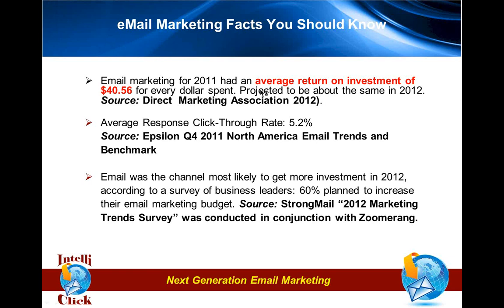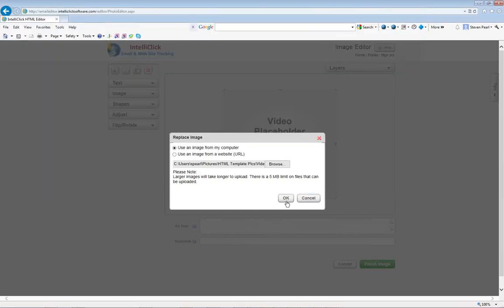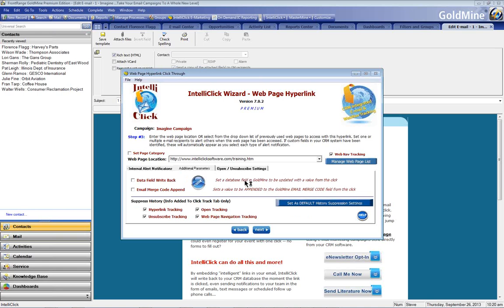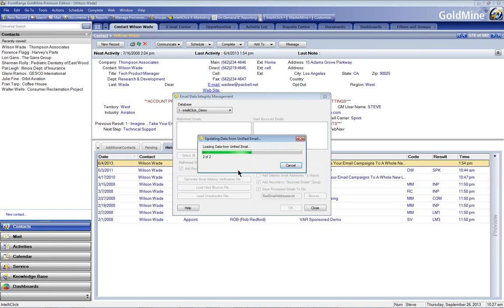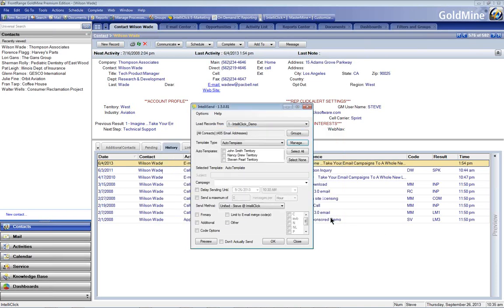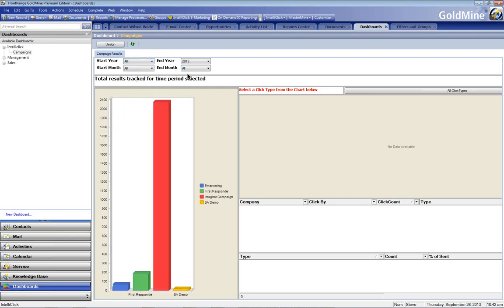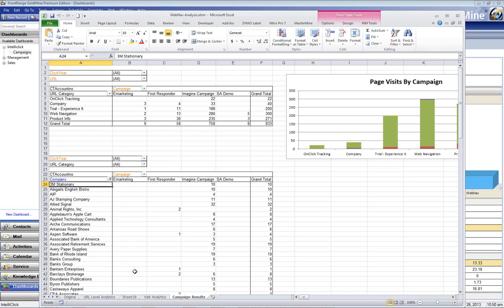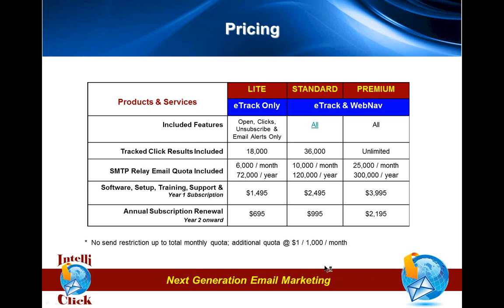IntelliClick Digital eMarketing For GoldMine - Mastermine Customers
View our joint Mastermine and IntelliClick webinar for Mastermine customers.